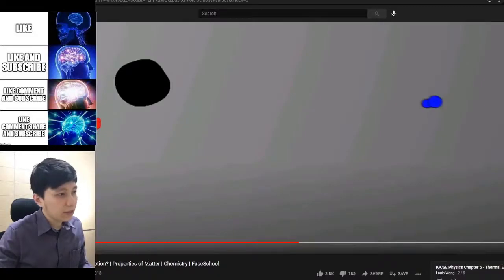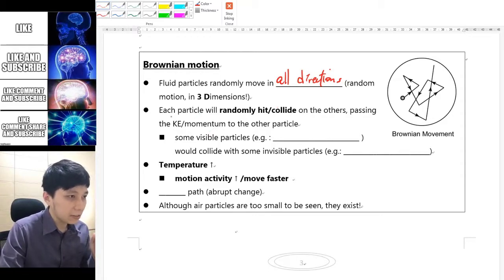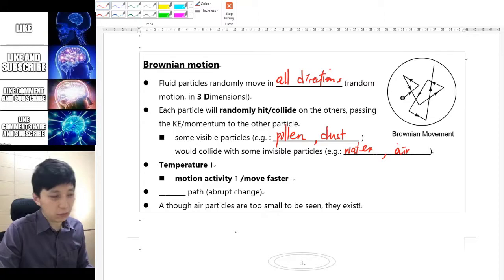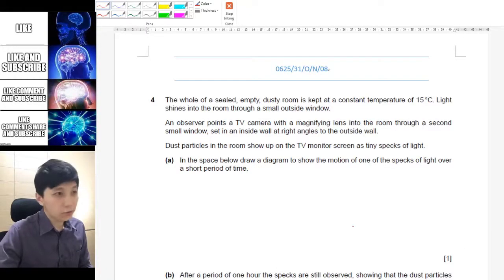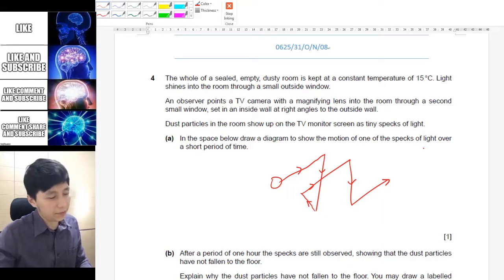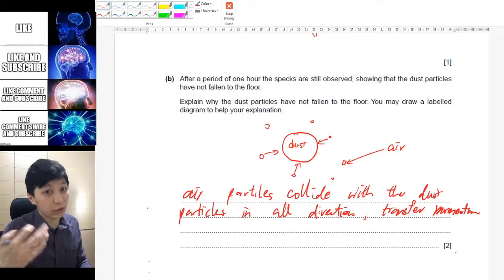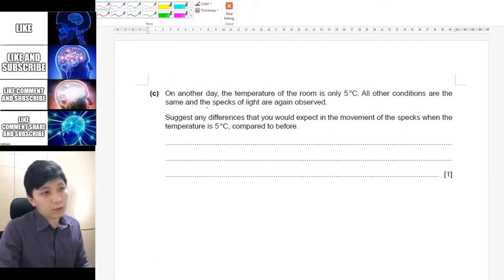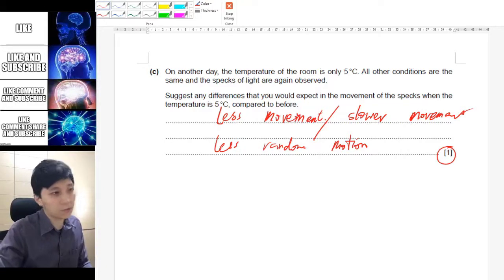Brownian Motion - IGCSE Physics Ch.5 (Part 2)